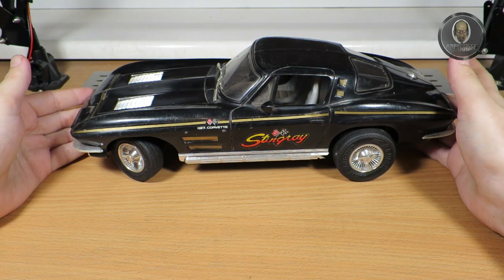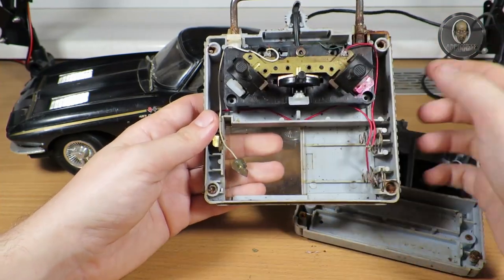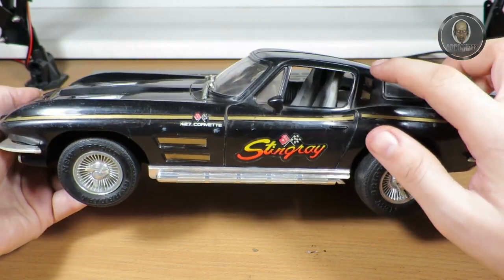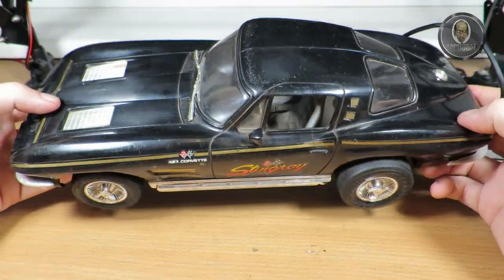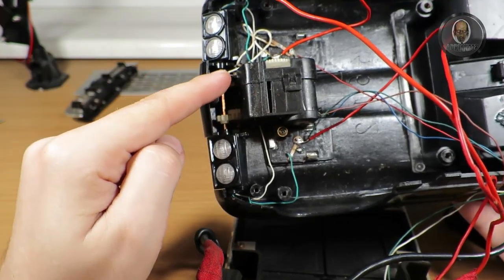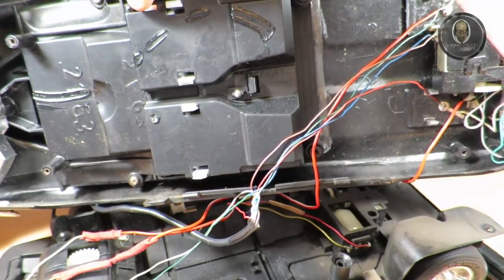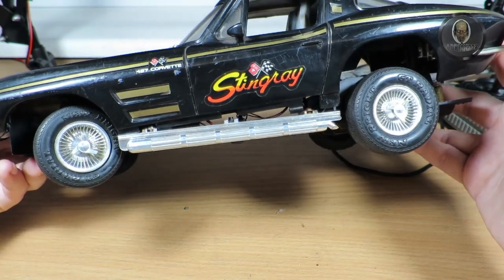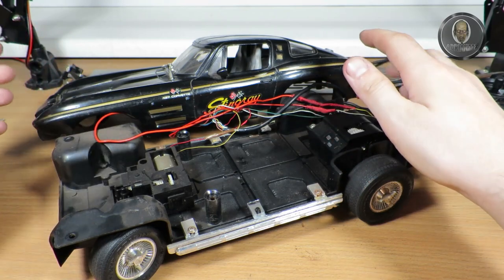New project to rescue New Bright 1963 Chevrolet Corvette 427 Stingray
Banggood Halloween promotion

Here is another project that i want to make :)
I love to watch when people restore old toys so I also wanted to rescue some dying toy.
I found this toy from 1986 in great price and buy it.
In this movie I just show this car because upgrading it will take long time but no worry I will show some progres on rescue :)